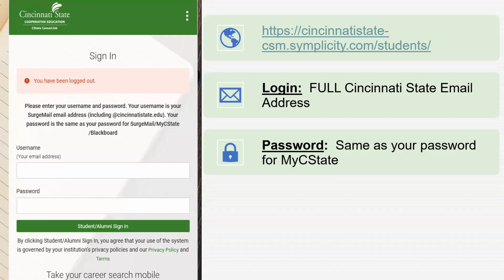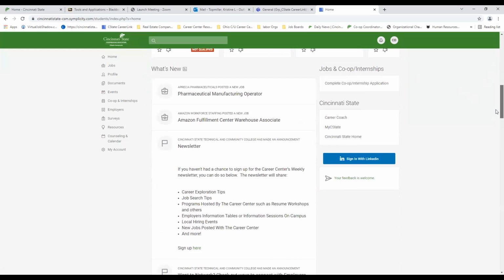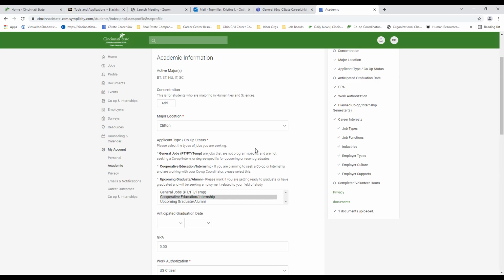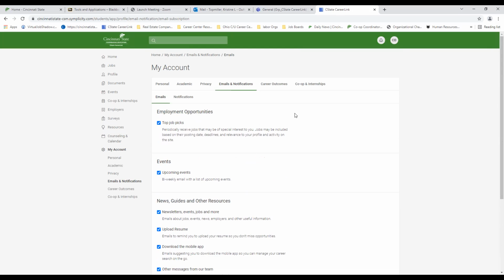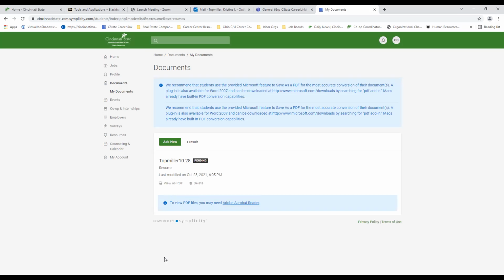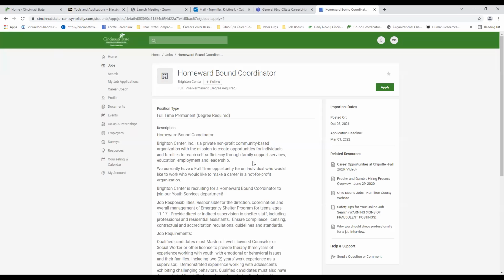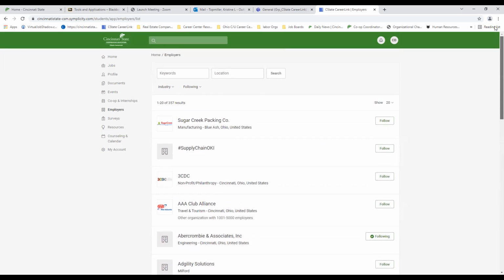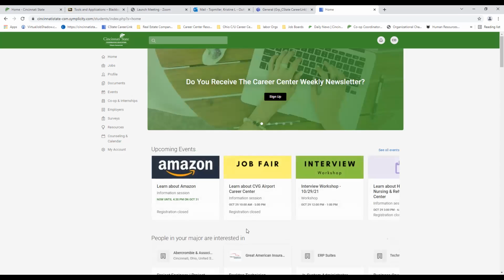Cincinnati State - Accessing CareerLink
General overview of how to access jobs and event information via CState CareerLink.